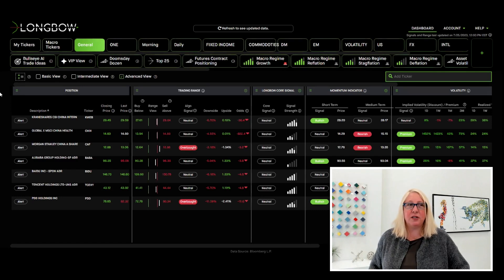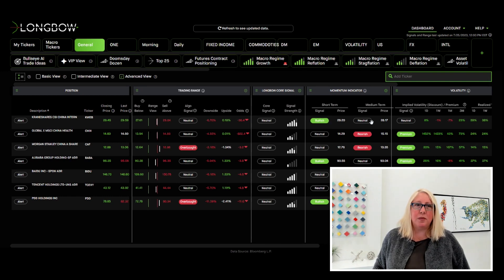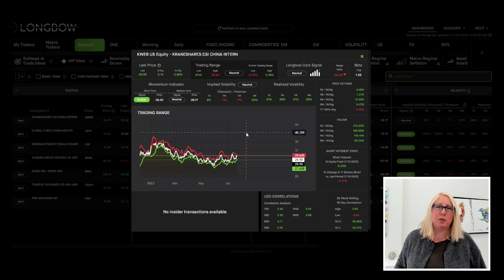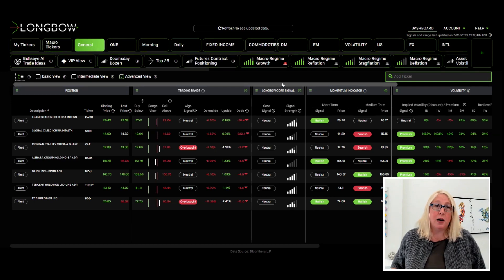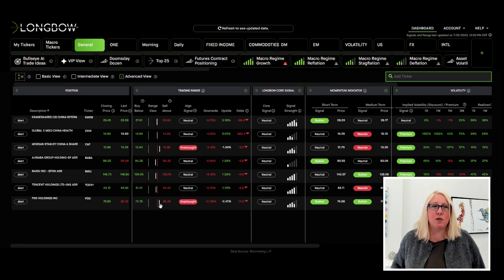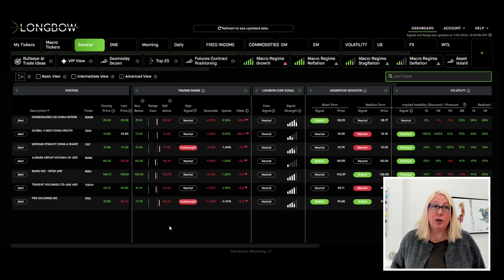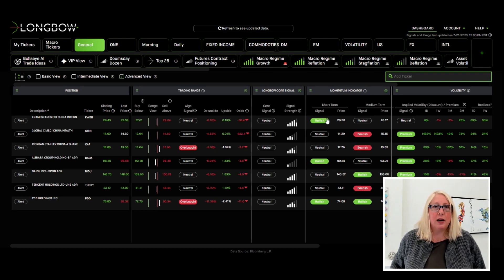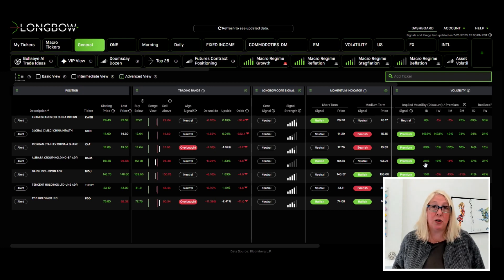Longbow's After the Open with Nadine Terman | July 25, 2023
Nadine Terman, CIO of Solstein Capital and co-founder of Longbow talks what she's seeing in the market (macro, fundamental, tactical) after the US market open.